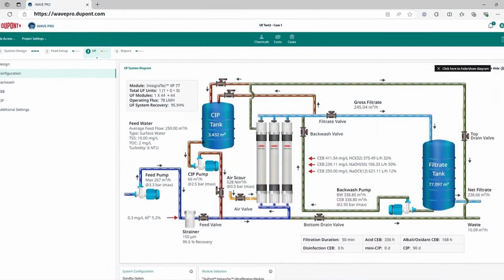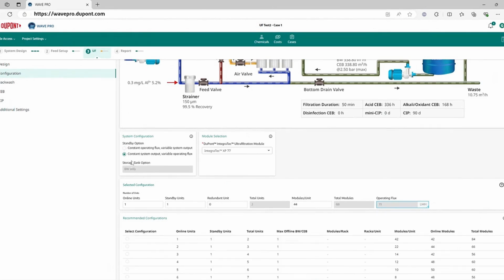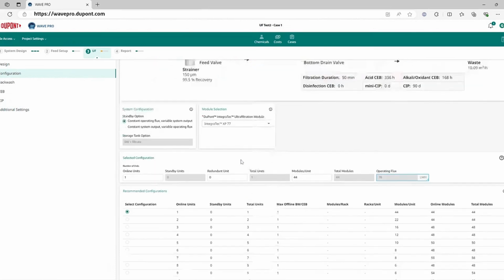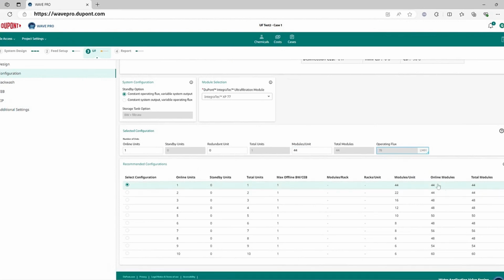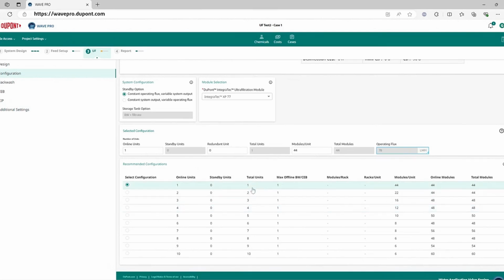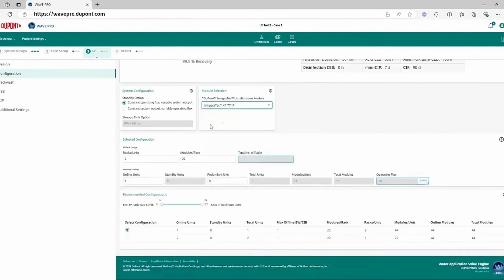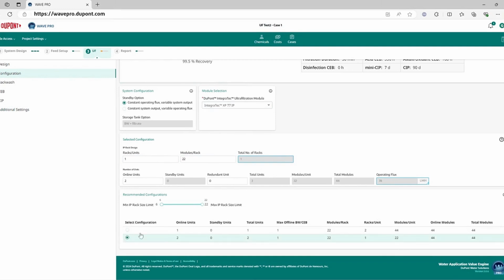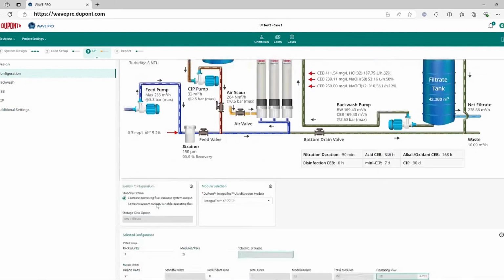How to use the cleaning protocols in WAVE PRO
Get ready to dive into our cleaning protocols with this short video! We’ll look closer at the essential processes of Backwash, CEB, and CIP, ensuring you understand each step in detail.